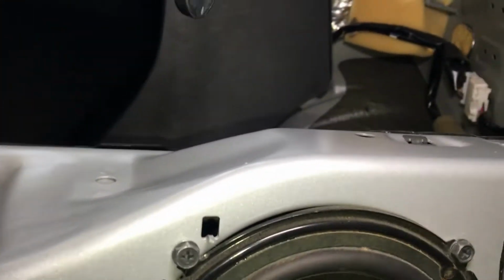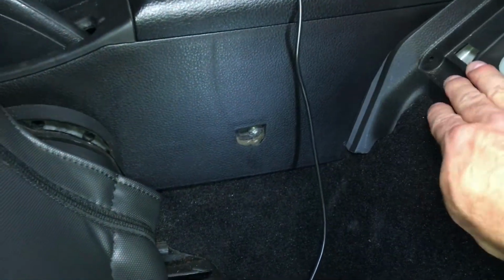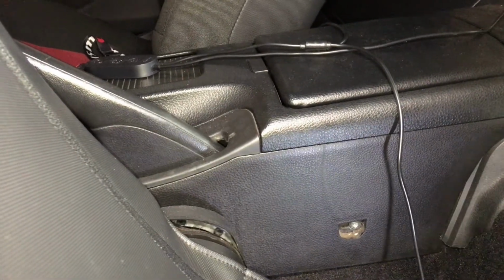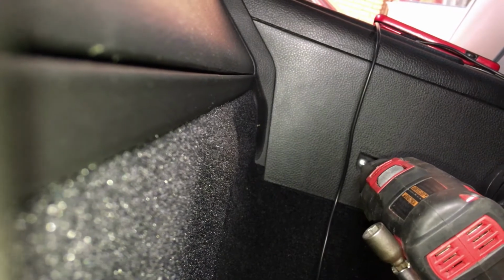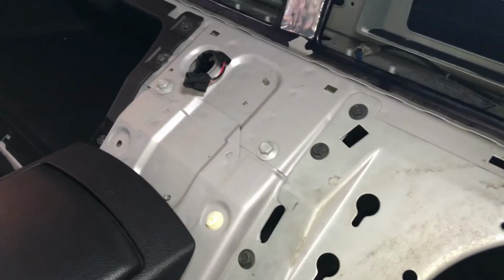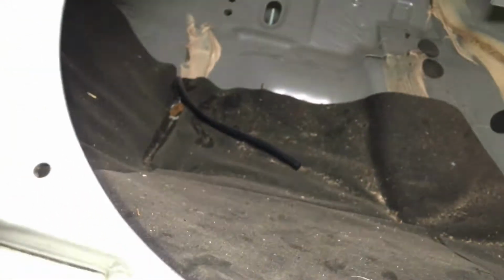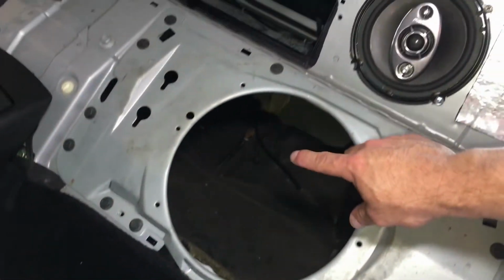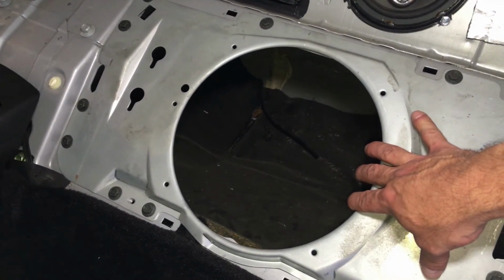BEST SUB INSTALL IN 350Z PART 1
Welcome to my channel this is my 1987 PORSCHE 944, and my 2007 NISMO 350Z THEY are my daily driver's I love driving them but sometimes they need work done, so I decided to start filming everything that I fix  as to help others that have helped me thank you for watching

ALPINE RADIO

ALPINE AMP

SKAR AMP

SKAR SUB

SKAR 6 1/2 SPEAKERS